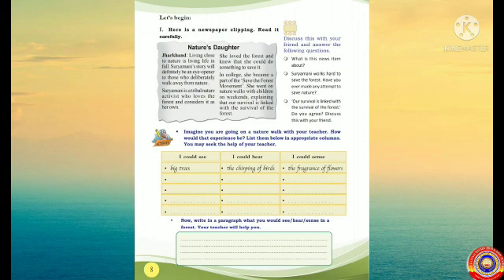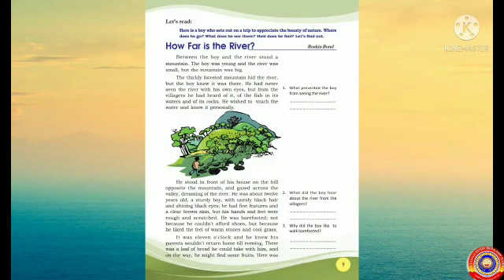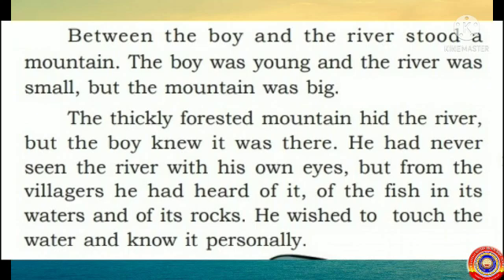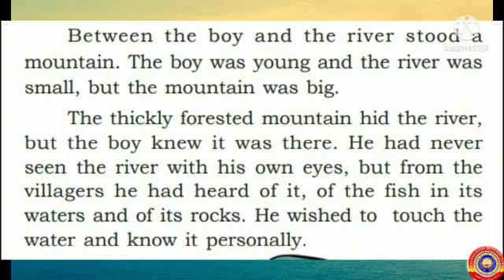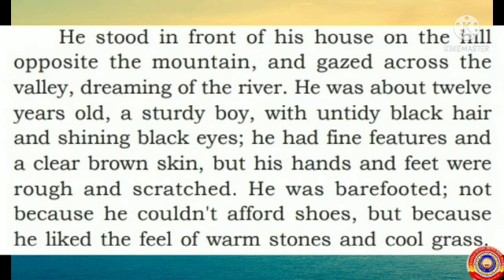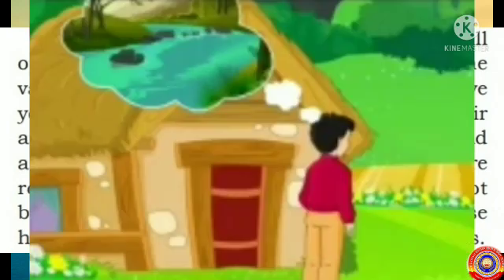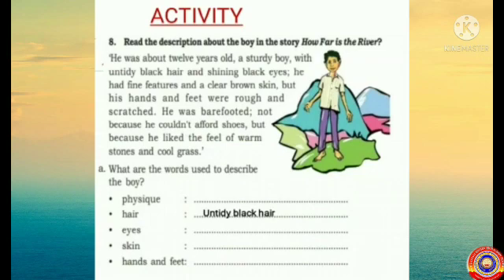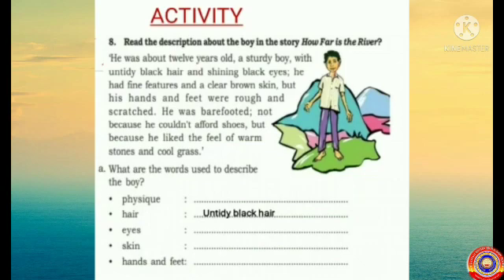Standard 7 English Unit 1Part 2 Lesson 1 How Far is the River?